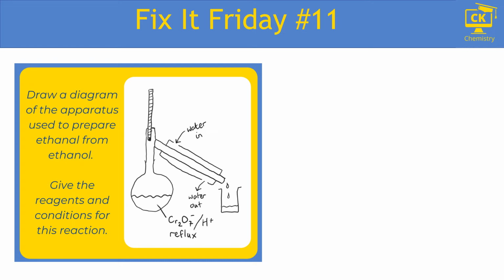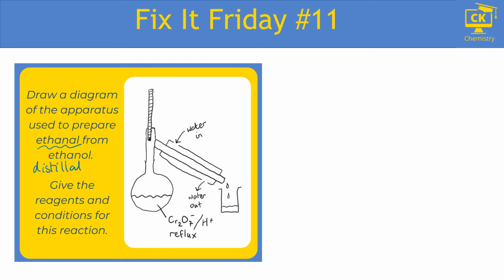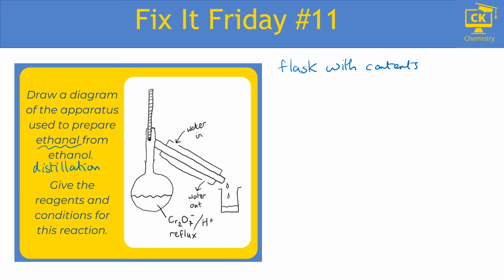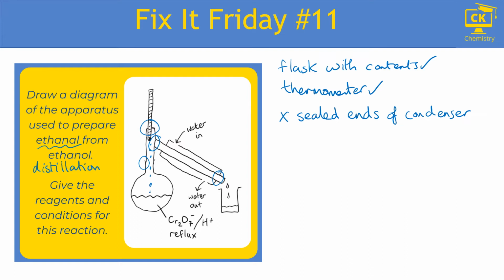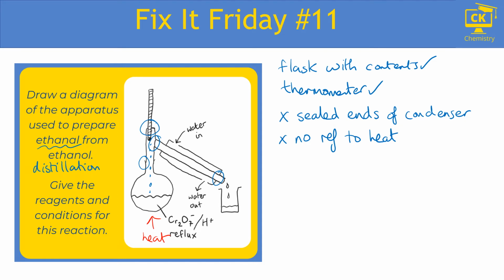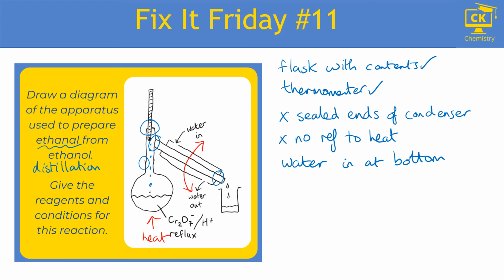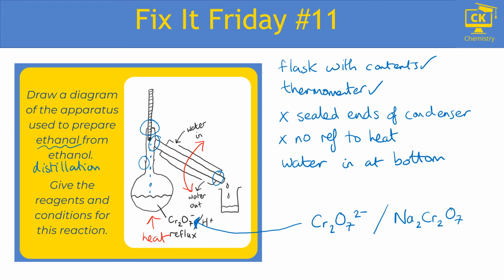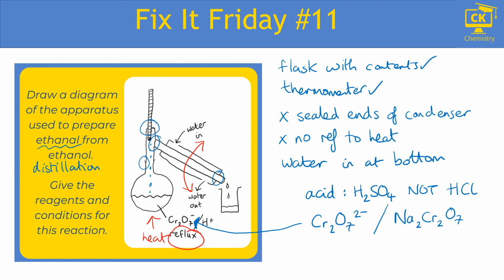A Level Chemistry organic practical techniques (distillation) - find and fix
How many problems can you find with this diagram for the distillation of an organic liquid? Students often make mistakes in practical diagrams but they don't have to be as complicated as you might think!